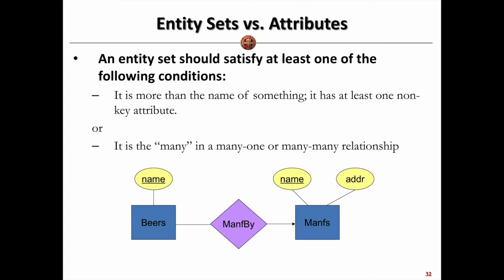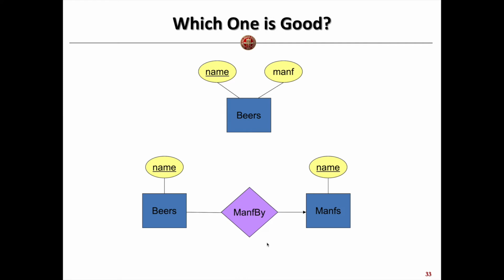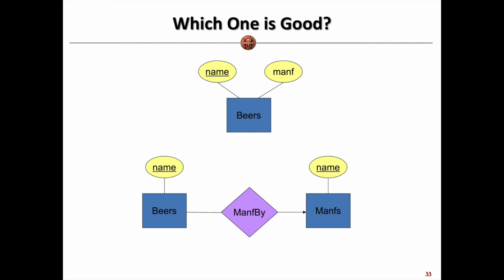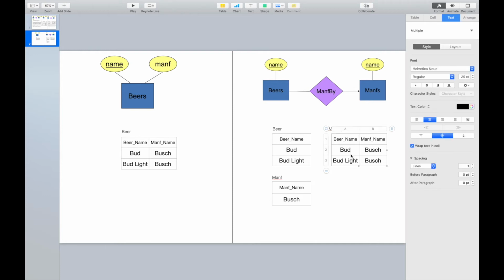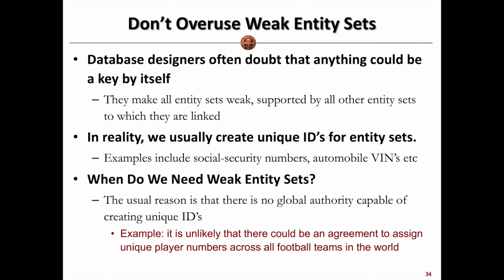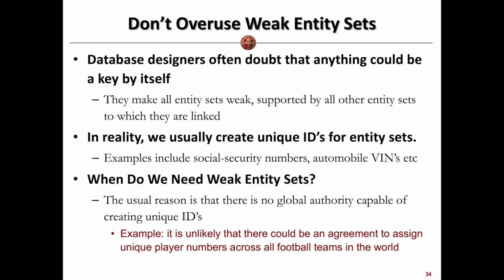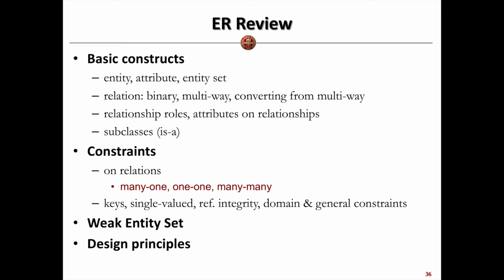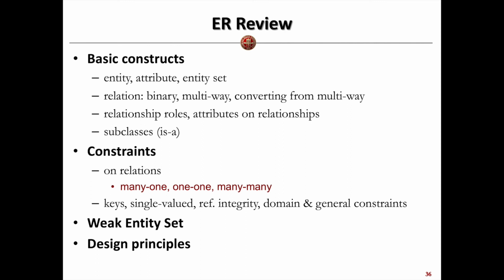ER Model Part 20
This video discusses the other design principles for ER-Models and also draws a conclusion for the ER-Model section. Thanks for your time, and we will move to the Relational Model in the next week.